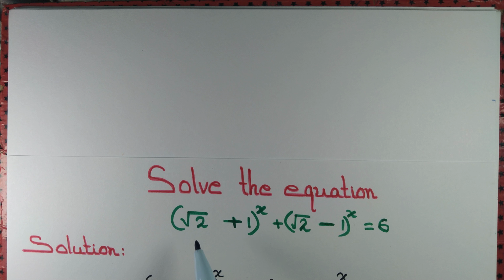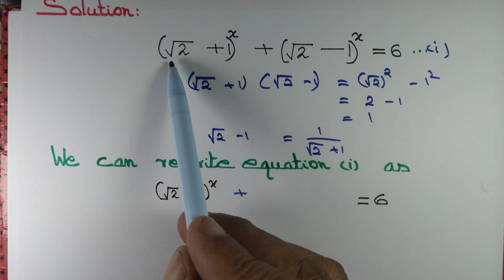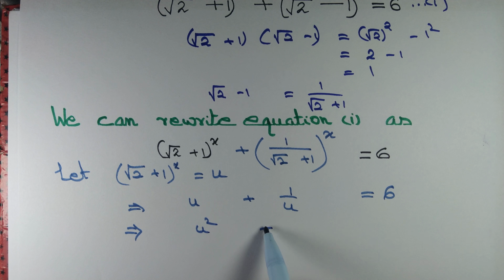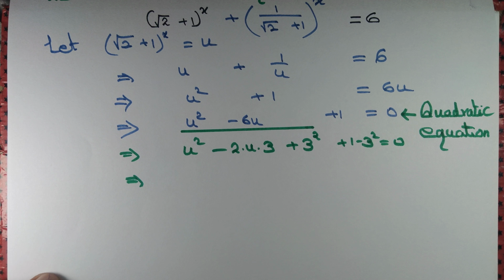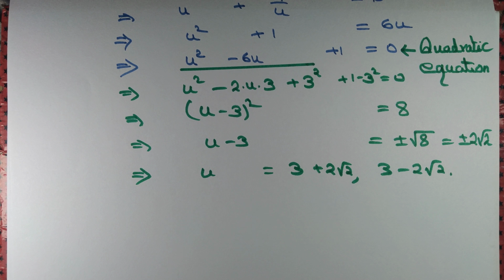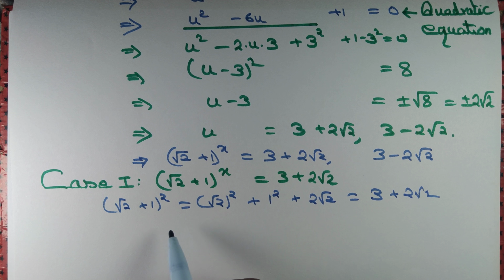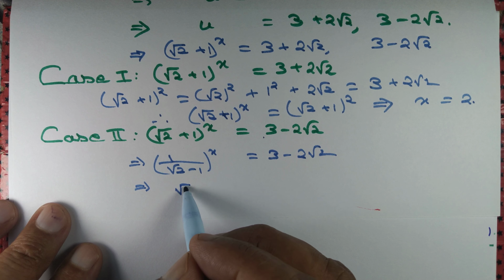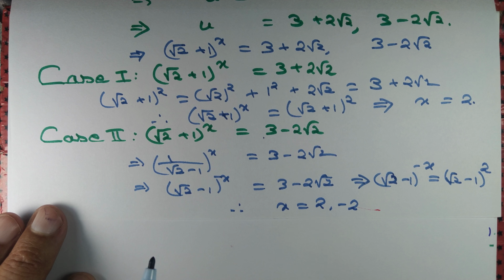Solve the equation ( √2 +1)^x+(√2 -1)^x=6, Math Olympiad